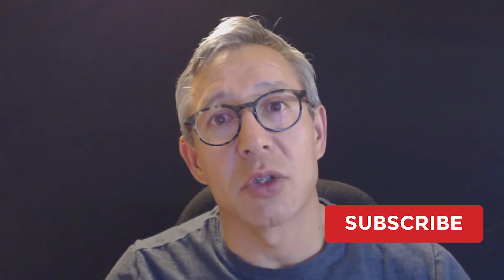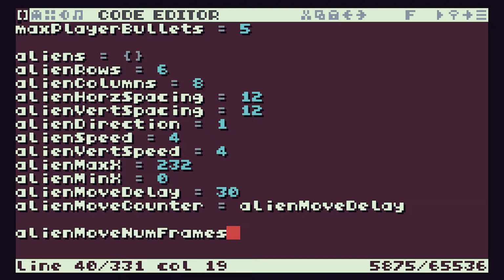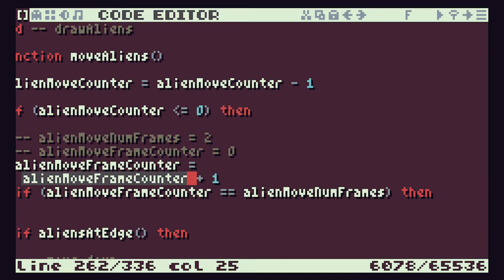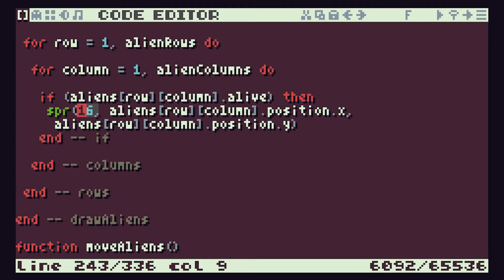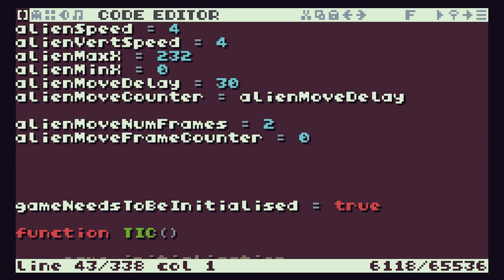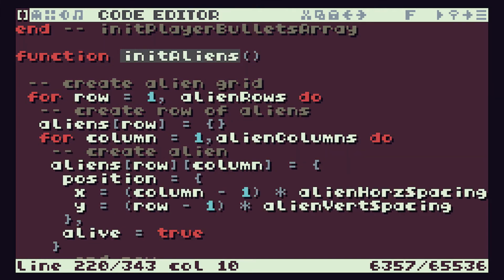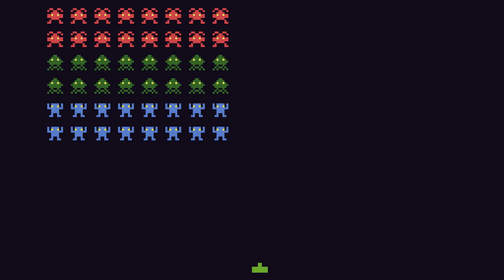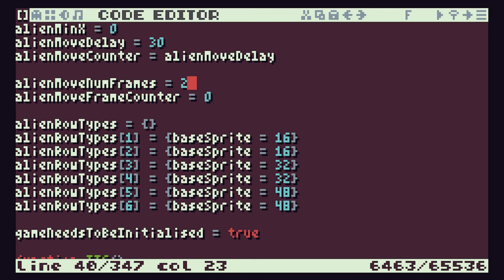Space Invaders Lesson 17 - Aliens Walk This Way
This is lesson 17 of the Learn to Code by Writing Games Course for Space Invaders.

We've got our aliens moving in the right direction and speed, but they are all the same sprite and it's not animated to look like they are walking. In this lesson we'll learn how to create a sequence of frames to animate their movement and then get the software to create a number of different alien types on the screen.